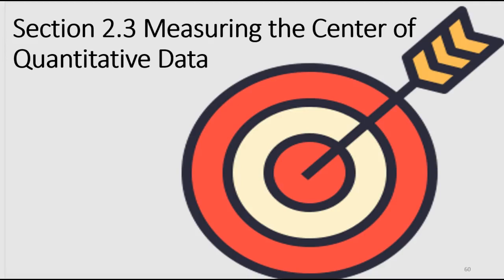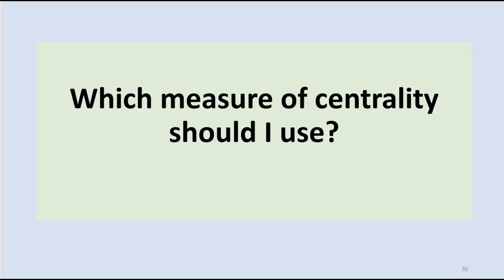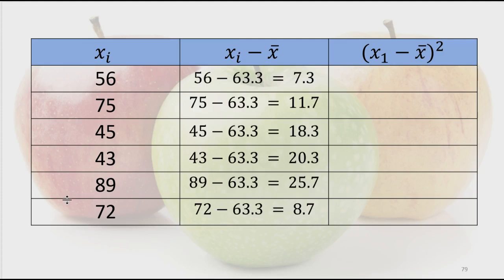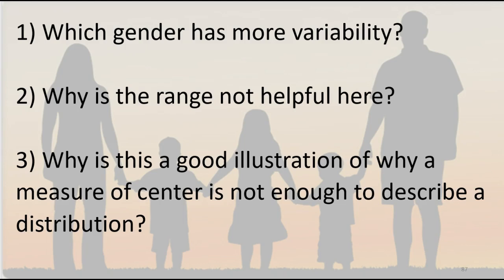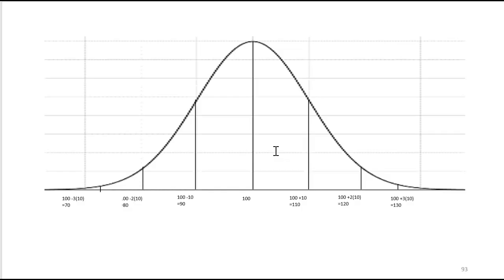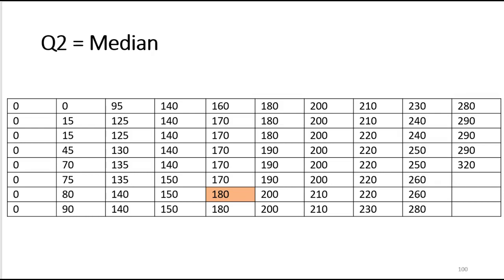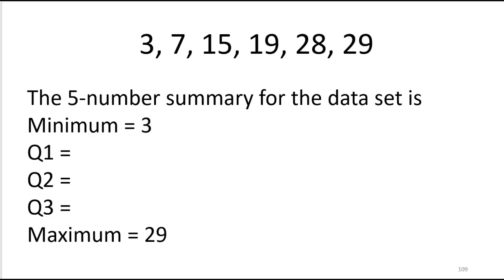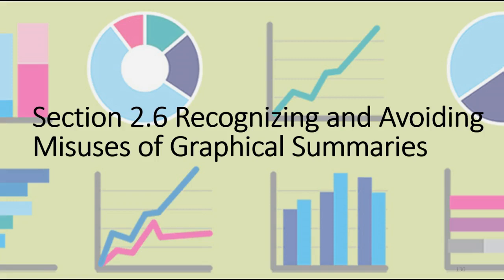Chapter 2 Sections 3-5